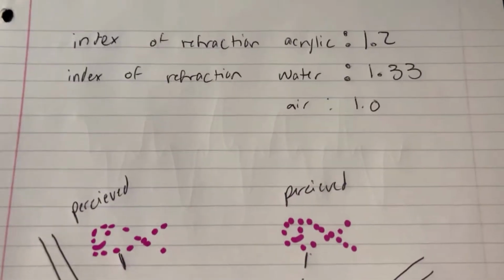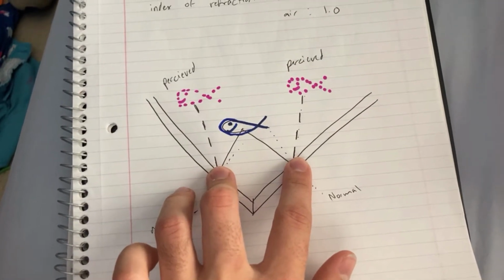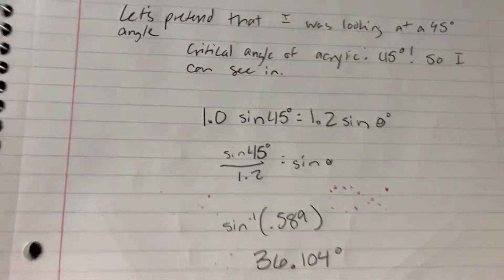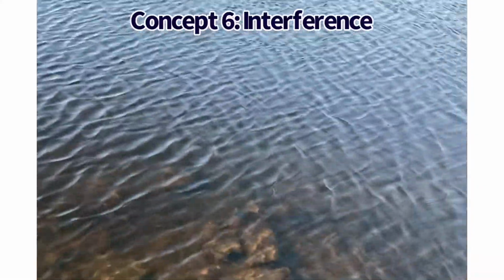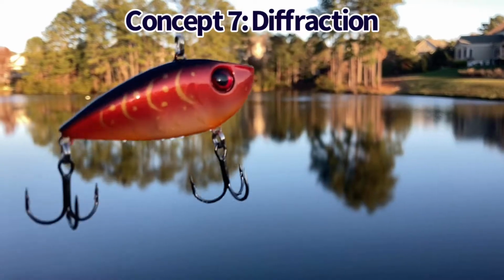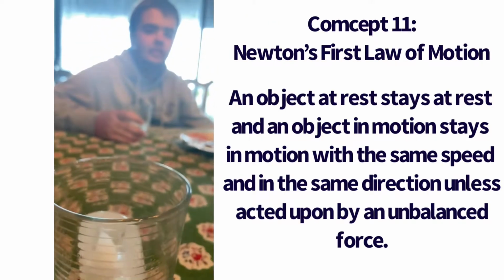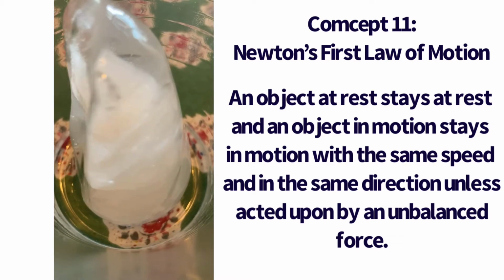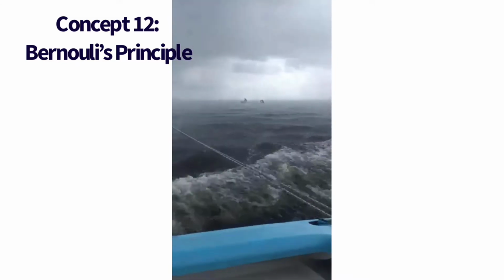Will Engemann Physics Midterm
Today was a beautiful day.